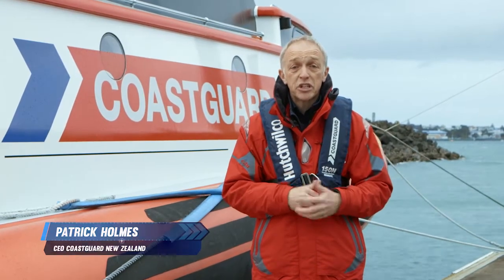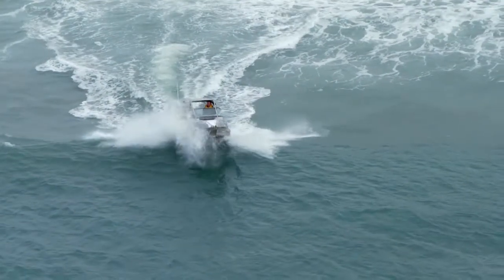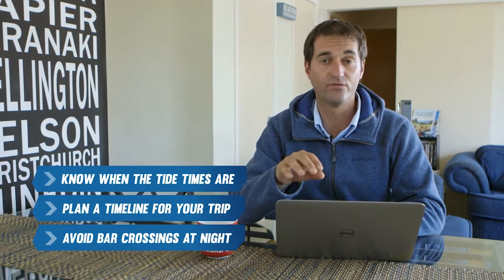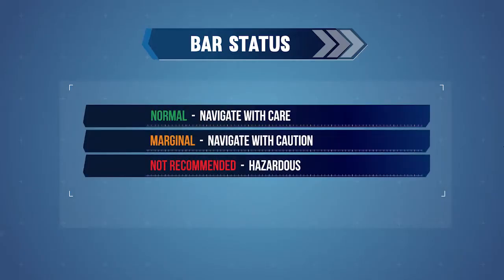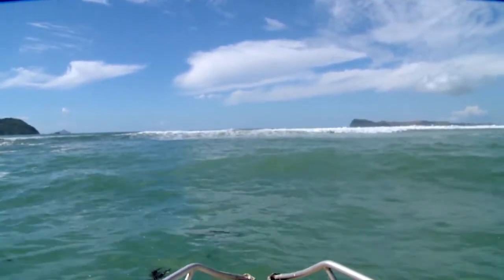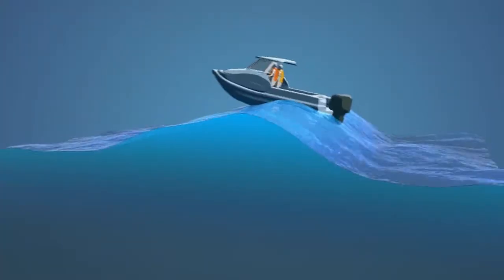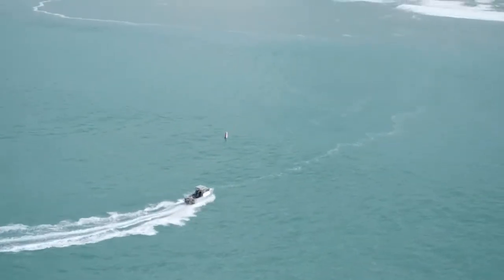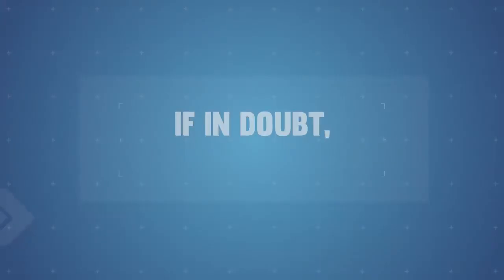Tairua Bar Crossing - how to cross the Tairua Bar safely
Cross the Tairua bar safely

Tairua bar is notoriously dangerous. This film will provide information on how to make a safer bar crossing.

Crossing the Tairua bar should always be approached with the right preparation and attitude of caution. Always make sure you head out with an experienced skipper prior to attempting to cross the bar for the first time.

Produced by Waikato Regional Council and Bay of Plenty Regional Council, with funding from ACC and Maritime NZ.